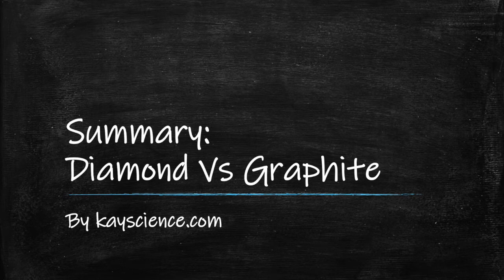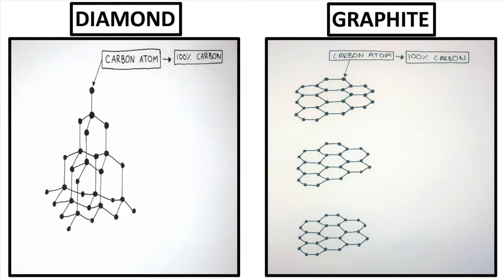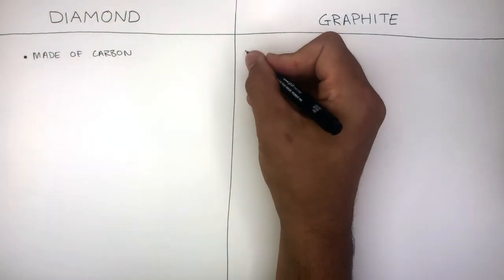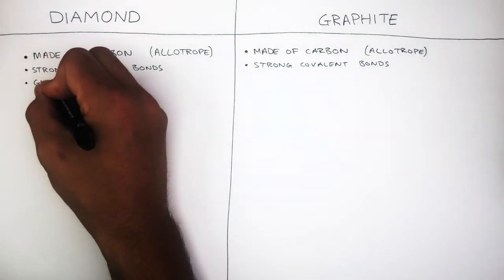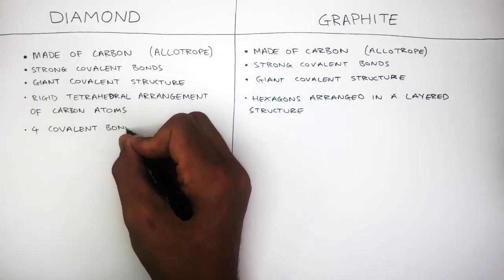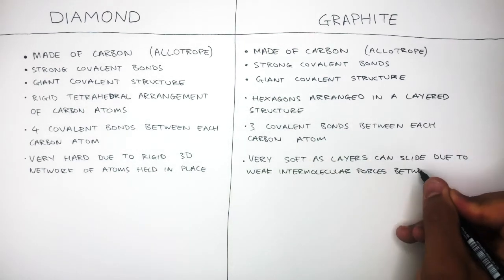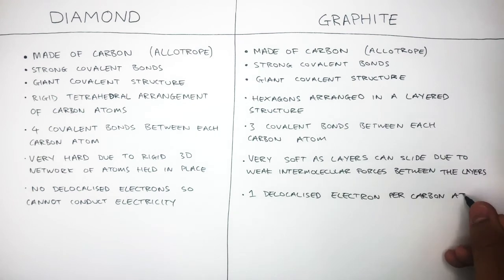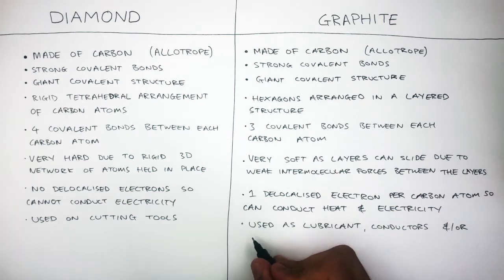GCSE Chemistry - Diamond and Graphite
Both diamond and silicon dioxide have a giant covalent structure which is a very large 3D network of atoms held together by strong covalent bonds. Diamond has a giant covalent structure with strong covalent bonds between the atoms which need a lot of energy to break. Diamond is very hard as each carbon atom is held in a rigid tetrahedral arrangement by strong covalent bonds where each carbon atom has 4 covalent bonds. Diamond cannot conduct electricity as has no delocalised electrons or ions which are free to move.

Graphite has a giant covalent structure which is a very large 3D network of carbon atoms held together by strong covalent bonds. In graphite there are 3 covalent bonds for each carbon. Graphite has a layered structure where each atom has 3 covalent bonds and the atoms are arranged in hexagons. The layers are able to slide over each other as there are only weak intermolecular forces between the layers so graphite is very soft. Graphite has delocalised electrons between the layers that can move through the graphite carrying an electric current.

In graphite there are 3 covalent bonds for each carbon and in diamond there are 4 covalent bonds for each carbon atom. Graphite has a layered structure which are able to slide over each other as there are only weak intermolecular forces between the layers so graphite is very soft. Diamond is very hard due to its rigid network of carbon atoms held together by strong covalent bonds. Graphite has delocalised electrons between the layers that can move through the graphite carrying an electric current whereas diamond has no delocalised electrons or ions which are free to move.